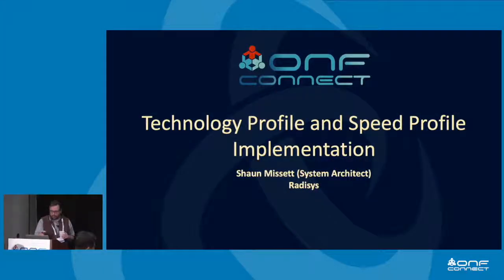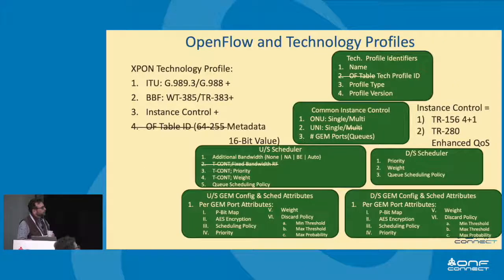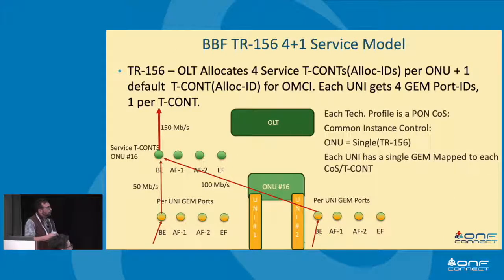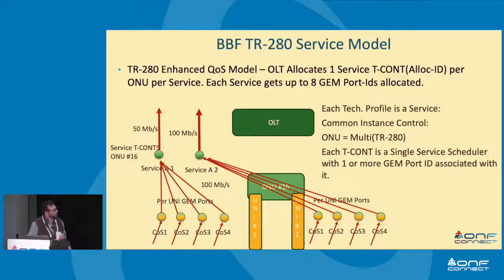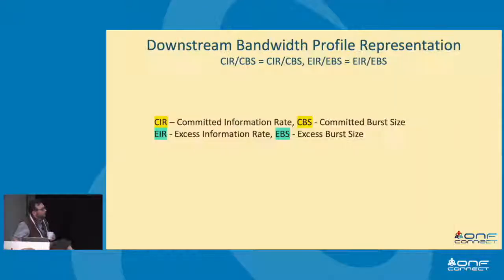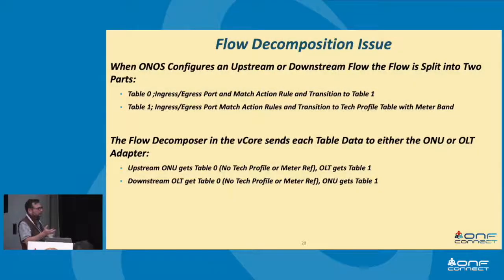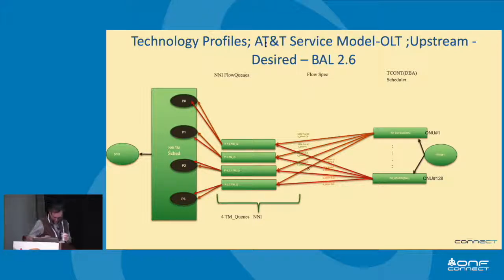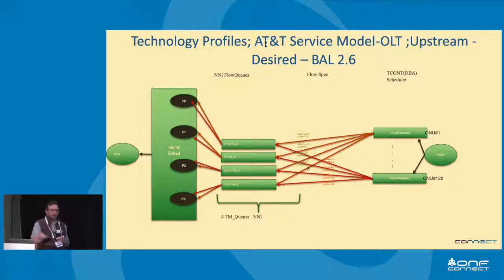Implementation Details for Technology Profiles and Speed Profiles - Shaun Missett, Radisys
Shaun Missett
Engineering Manager, Radisys